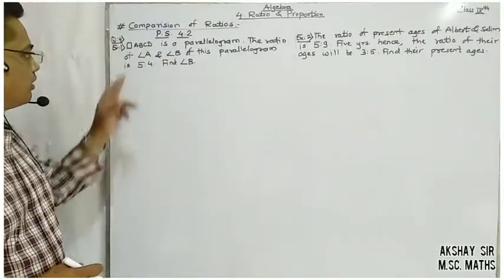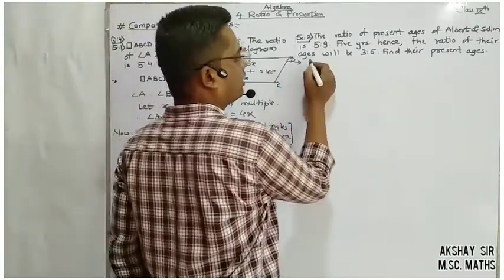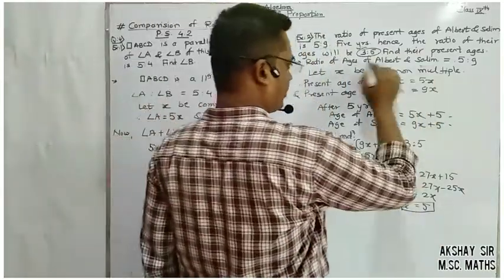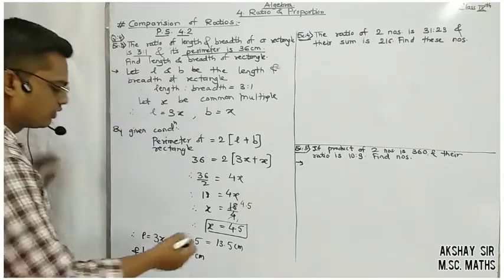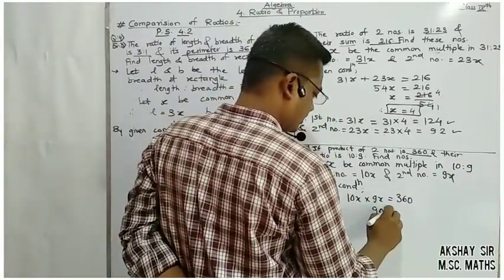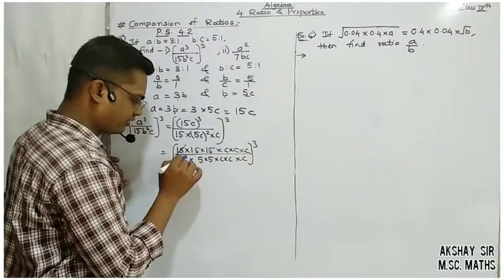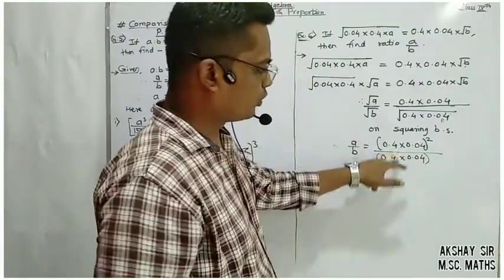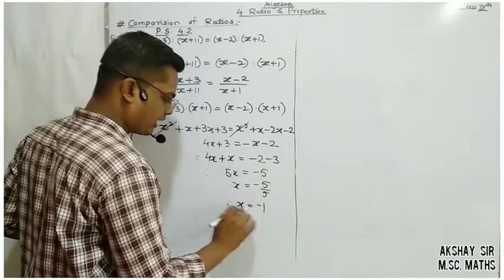Class 9th | Algebra | 4. Ratio & Proportion | Practice Set 4.2 (Q.4 to Q.7) | Solutions